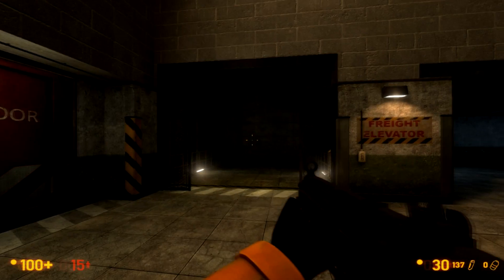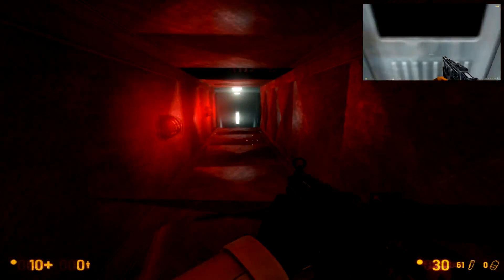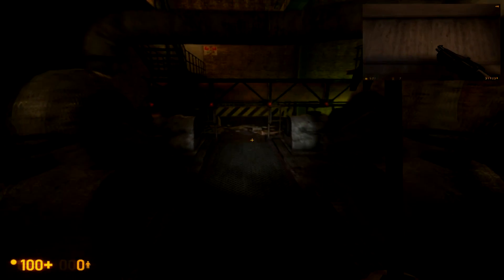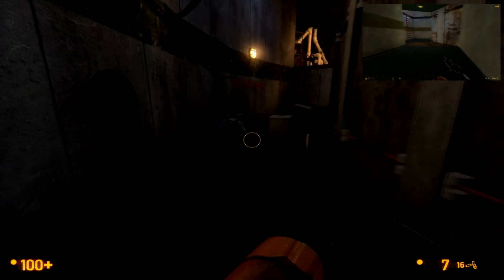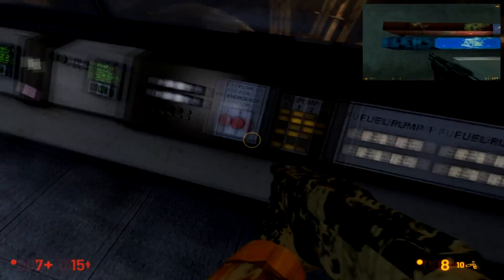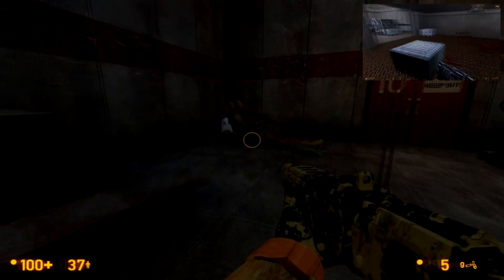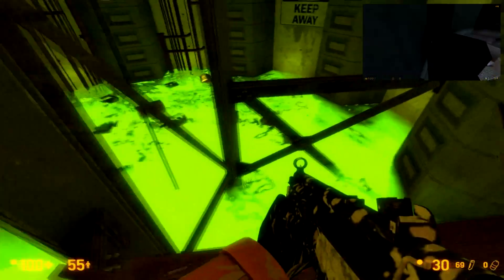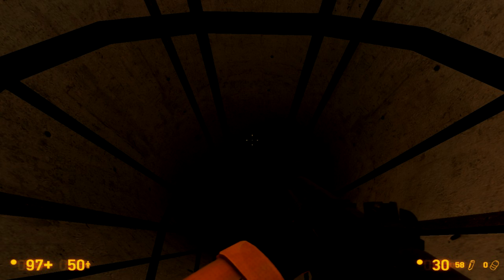Black Mesa vs Half-Life - Episode 5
Welcome to Episode 5th of my side-by-side comparison between the awesome Black Mesa fan made adaptation and the original Half-Life.

This episode we cover "Blast Pit"